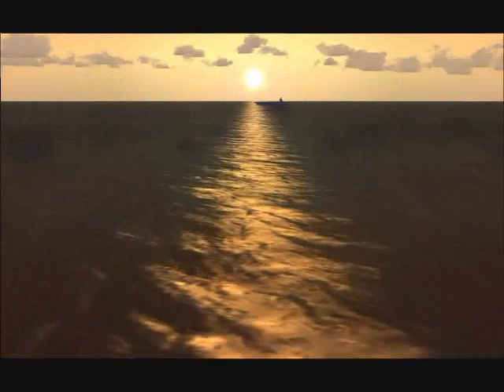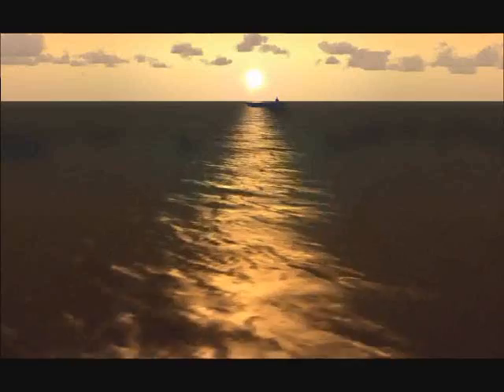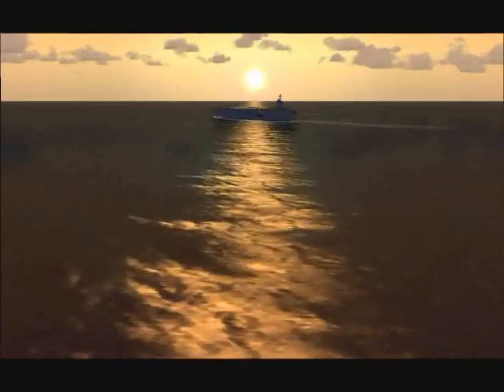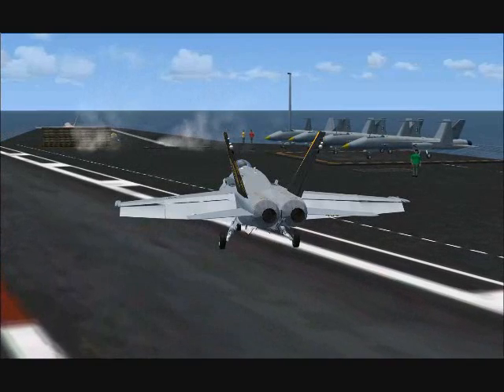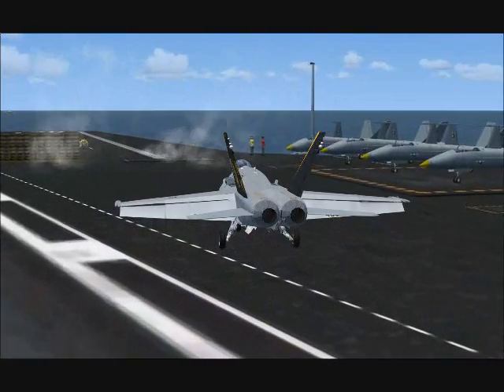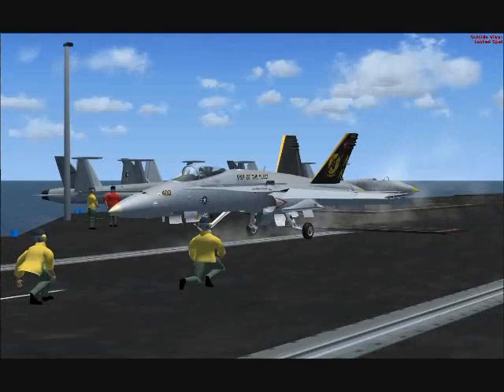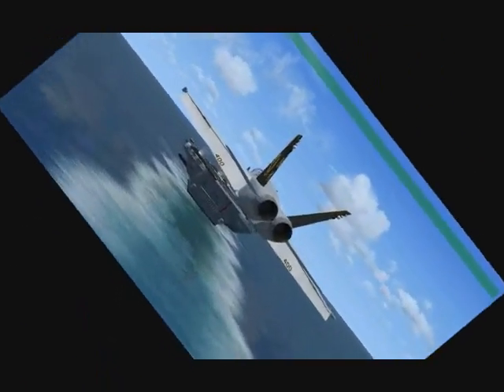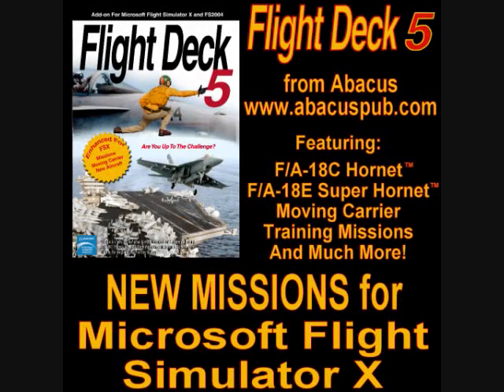Abacus Flight deck 5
Land on an aircraft carrier the size of a postage stamp in flight simulator x